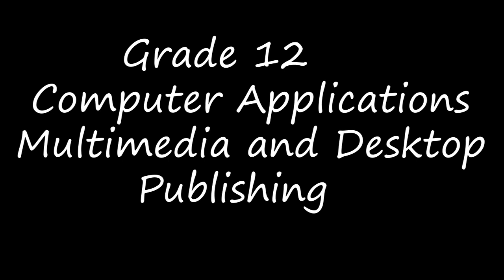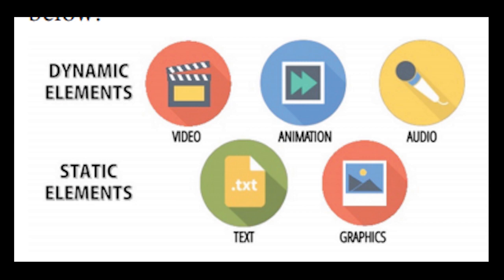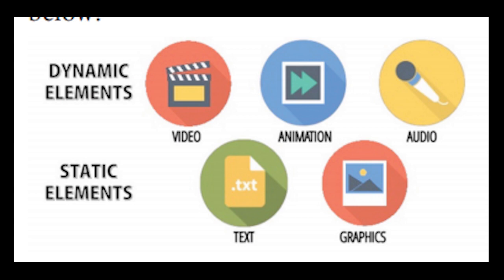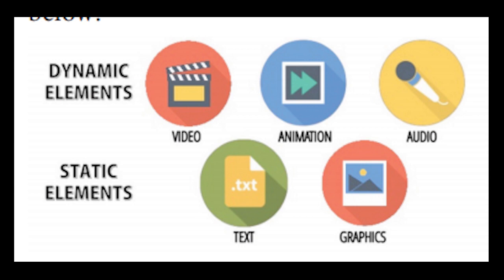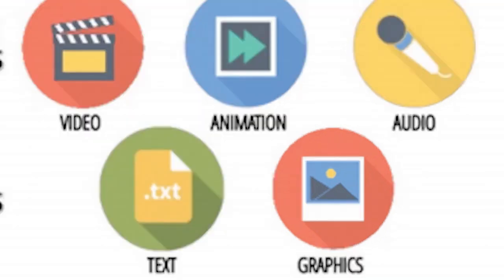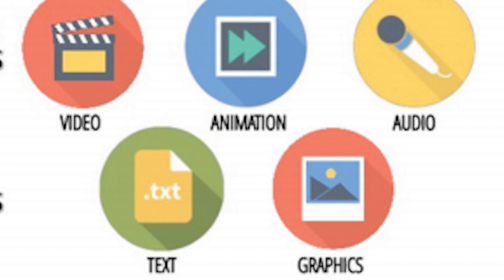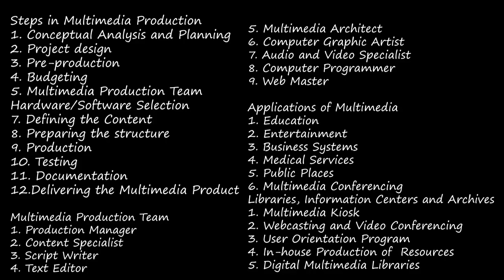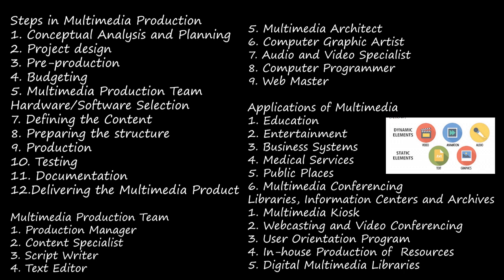Grade XII - Computer Applications || Multimedia & Desktop Application - Revision || Online Class